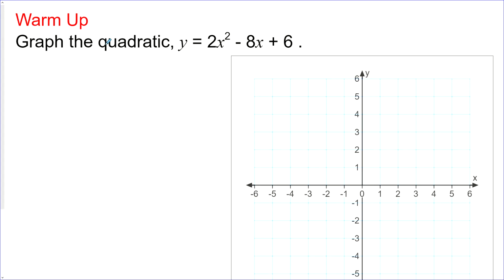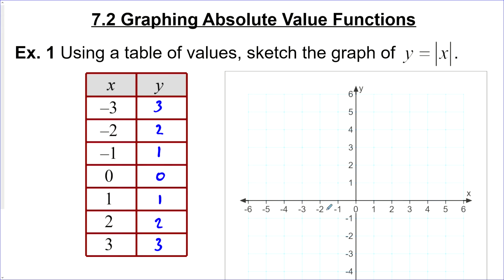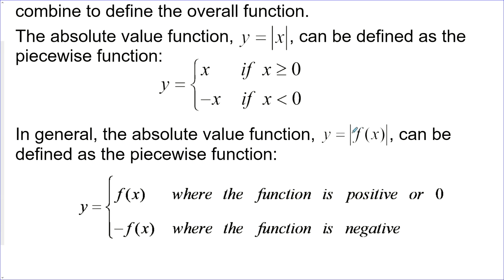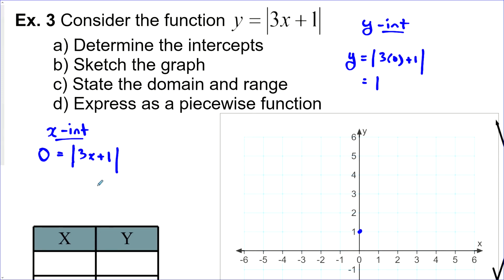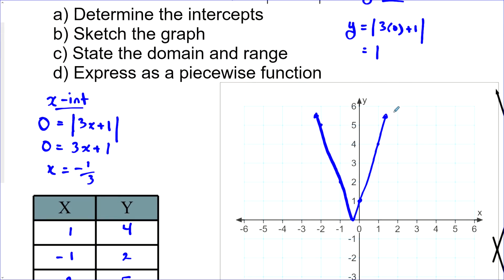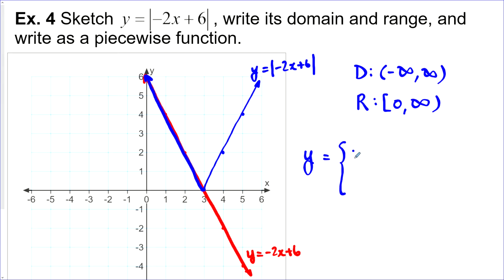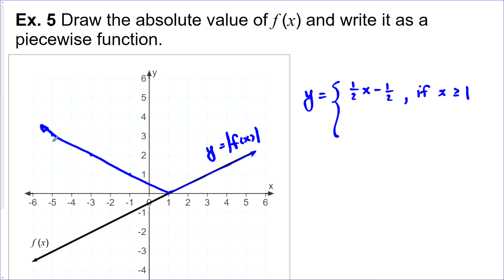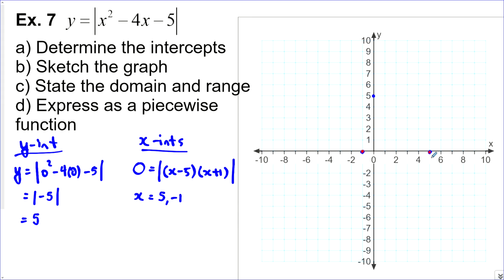7.2 Absolute Value Functions (Math 20-1)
AN2 Graph and analyze absolute value functions (limited to linear and quadratic functions) to solve problems.